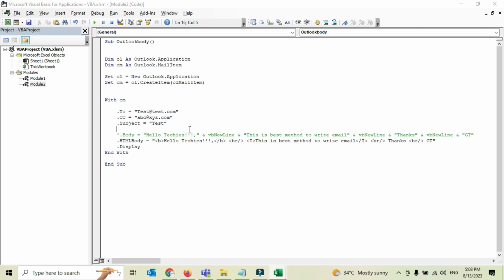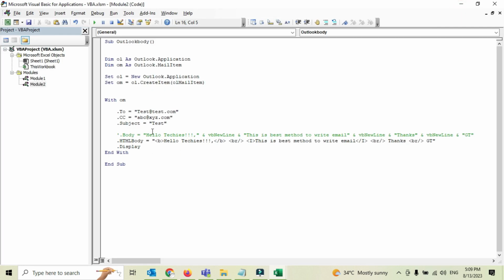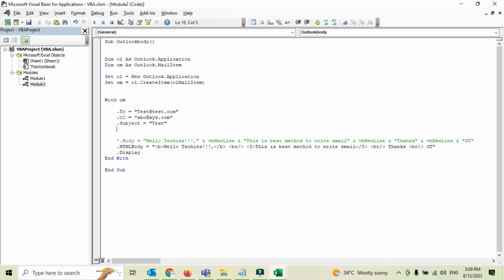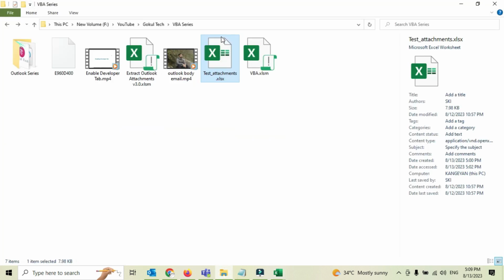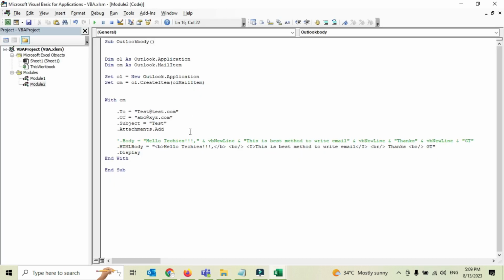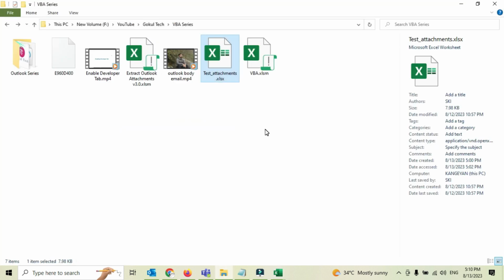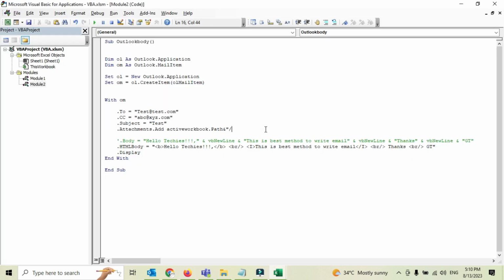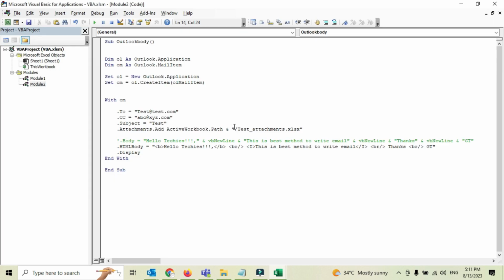Excel macro to add attachments in outlook mail body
Are you looking to streamline your workflow by automating the process of adding attachments to your Outlook emails directly from Excel? In this comprehensive tutorial, we delve into how to use Excel macros to add attachments to the body of an Outlook mail. This step-by-step guide will cover everything you need to know, from writing the VBA code to integrating it seamlessly with Outlook.

In this video, you'll learn:

Introduction to VBA for Outlook Integration: Understand the basics of VBA (Visual Basic for Applications) and how it interacts with Outlook.
Setting Up Your Excel Macro: Learn how to write and set up an Excel macro that can attach files to an Outlook email.
Step-by-Step Coding: Follow along with our detailed coding session where we create a macro to add attachments to the Outlook mail body.
Testing Your Macro: Discover how to test and debug your macro to ensure it works flawlessly.
Advanced Tips: Explore additional tips and tricks to enhance your Excel macro and make it more efficient for adding attachments.

Boost Efficiency: Automate repetitive tasks and save time by integrating Excel and Outlook.
Learn Practical Skills: Gain hands-on experience with VBA and its application in real-world scenarios.
Expert Guidance: Get insights from experts on best practices and troubleshooting.
Whether you're a beginner or an experienced user, this tutorial will help you master the art of adding attachments to Outlook emails using Excel macros.

Excel VBA
Outlook automation
Add attachments to Outlook mail
VBA tutorial
Excel macros for Outlook
Automate Outlook with Excel